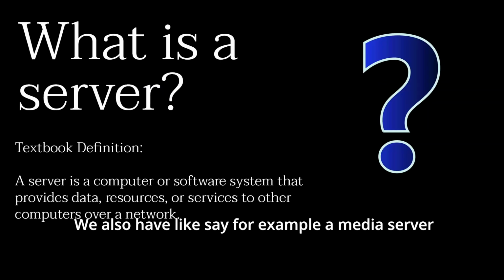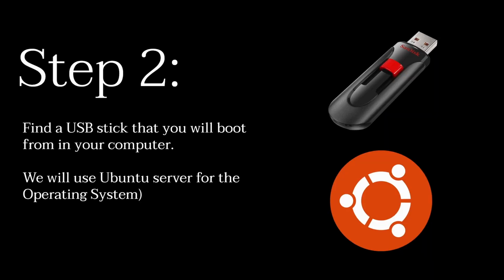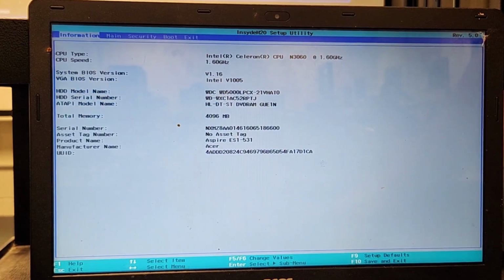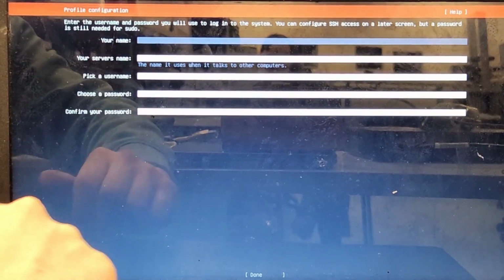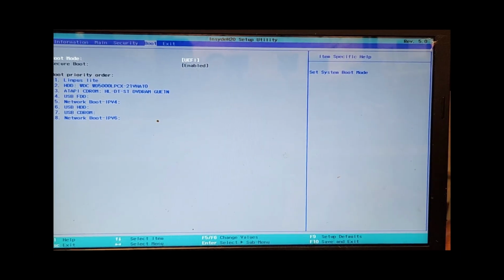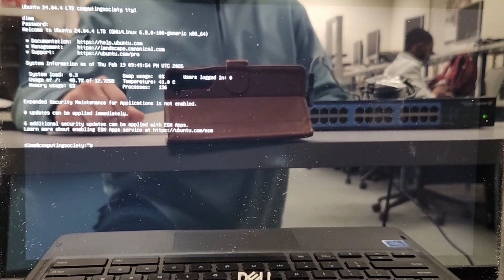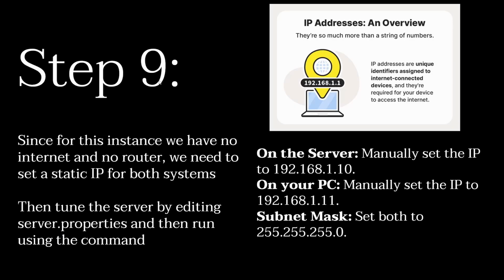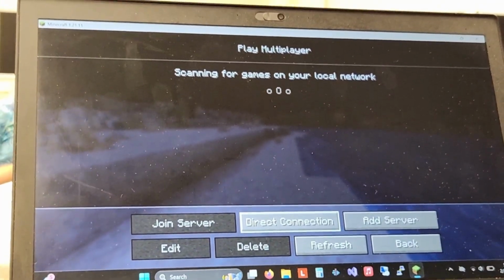Make Your Own Home Server! | Computing Society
In this video, we show that you can repurpose a device, old or new, to provide services for yourself or others. In this case, we demonstrate how to start a Minecraft server!

Brief note I forgot to mention, if you're hosting at home and share it with friends, you must port forward the port it in your router settings!